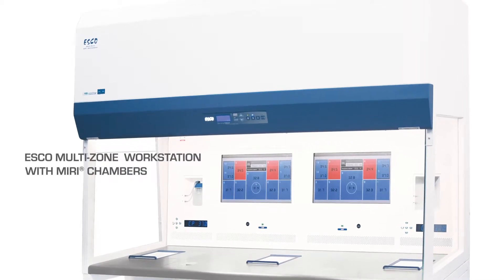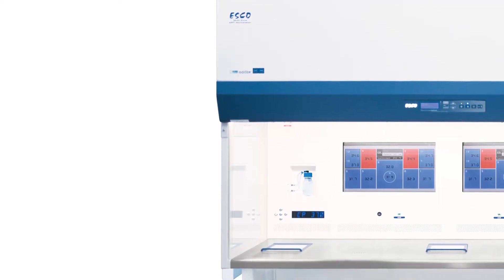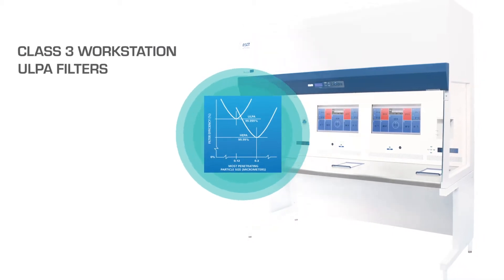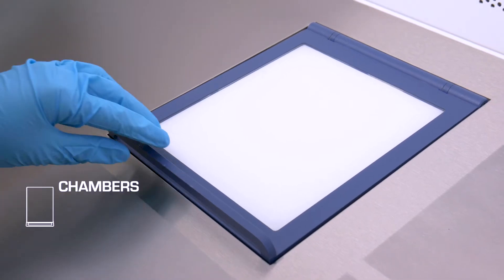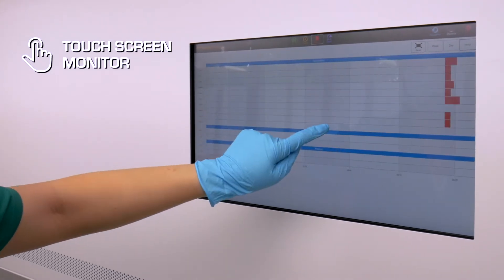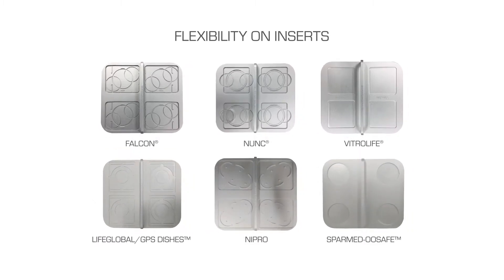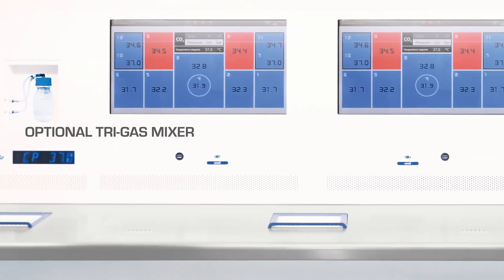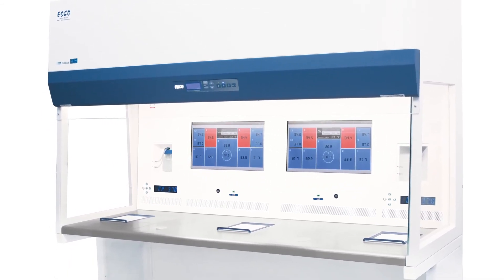Ensure optimal results for embryo manipulation during IVF with Esco Multi-Zone ART Workstation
Esco Multi-Zone ART Workstation is a vertical laminar flow workstation with multiple heating zones that enable precise temperature control across the work surface, with the provision to have a built-in microscope and integrated MIRI® chambers. Available in different sizes and configurations.

Choose the right companion in your IVF lab with the only workstation having built-in incubation chambers and a tri gas mixer, featuring the Esco multi-zone workstation that helps you ensure optimal results especially for gamete and embryo manipulation.

It's a vertical laminar hood having a multi-zone heating system that has its own heating elements and the sensor for uniform heat distribution Esco multizone ART workstation provides ISO Class 3 air cleanliness with the work zone as per ISO 1464 4.1.

It also has four temperature modes that you can choose from, you can have all zones heated or select specific areas not to be heated when needed.

You can now have the option to integrate MIRI® chambers as temporary shelter for safer embryo handling. This gives an optimal workflow and a stable environment for the embryos.

A fully functional Windows PC with a touchscreen provides real-time information on all work area parameters such as zone temperature, performance, gas pressure, and flow rate. Flexibility is also yours.

In the optional integration of the MIRI® chambers. You can customize the dish inserts according to your own labs' preference, and we can provide you a provision to fit in your desired microscope. We promote cost efficiency, hence you have an option to integrate a try gas mixture in the workstation to pave the way for utilization of pure nitrogen and carbon dioxide gas is a great way to save cost in the long run. Esco multizone ART workstation has it all undeniably it is at the top of its class.

Esco Medical is a leading manufacturer of high-quality IVF equipment. It offers a full range of equipment to IVF laboratories and clinics. These include a long-term embryo incubator, ART workstation, anti-vibration table, and time-lapse incubator. Esco Medical is continuously developing advanced technologies to meet the increasing demand of the IVF industry.